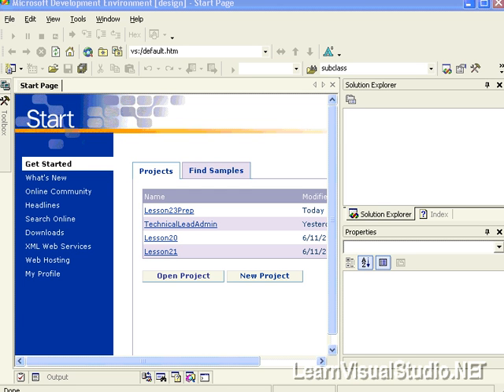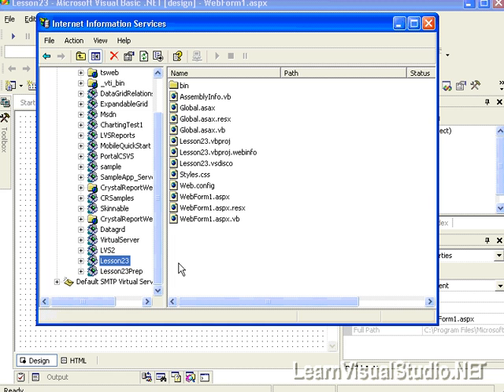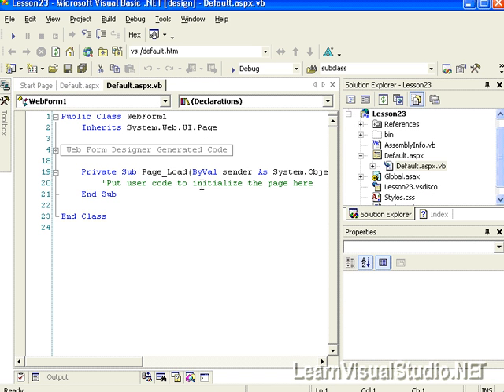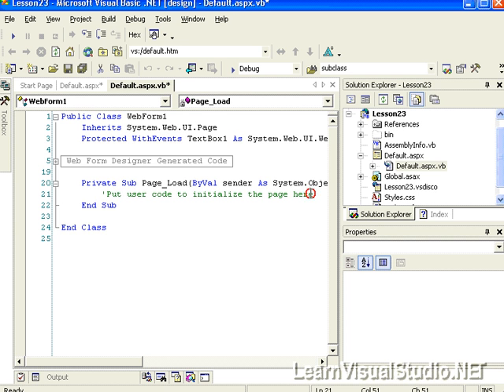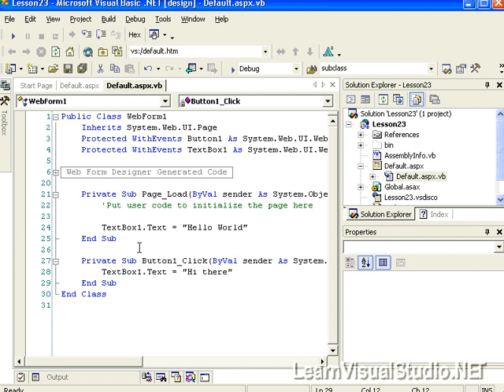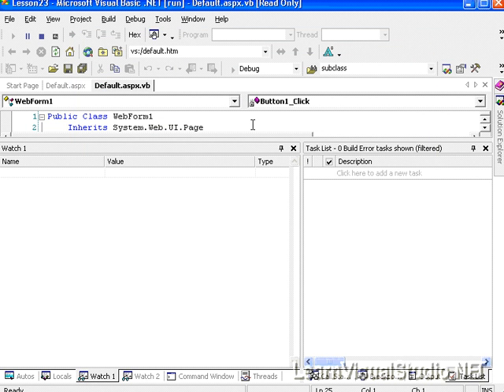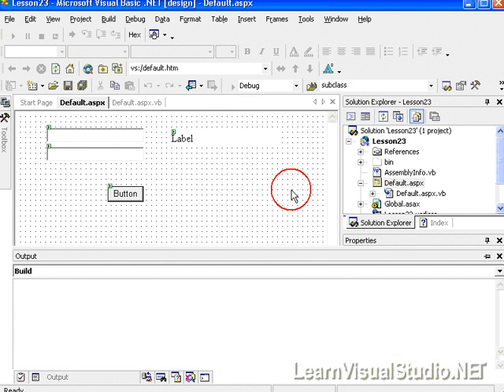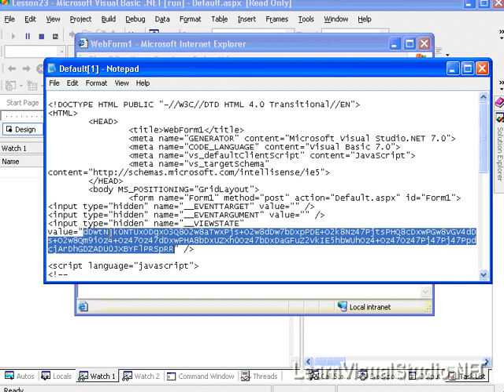Vb.net Programming. 23a - Building an ASP.NET Application